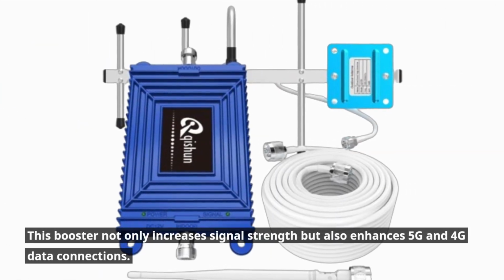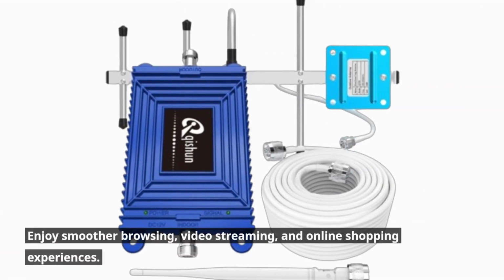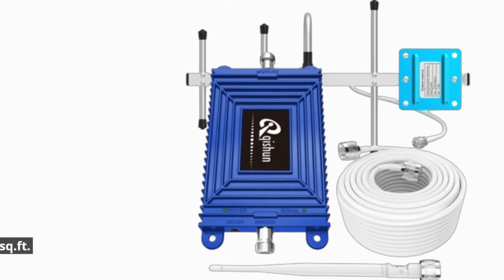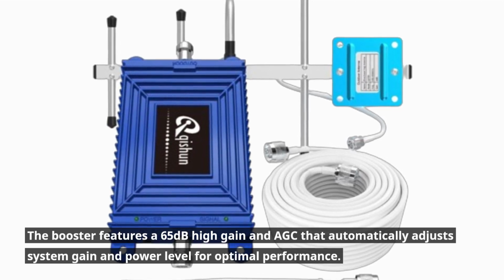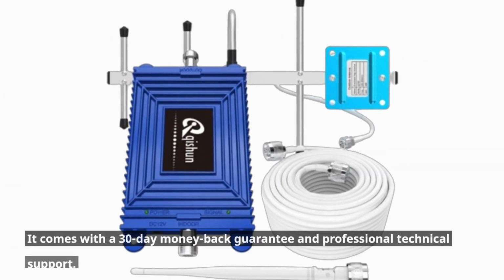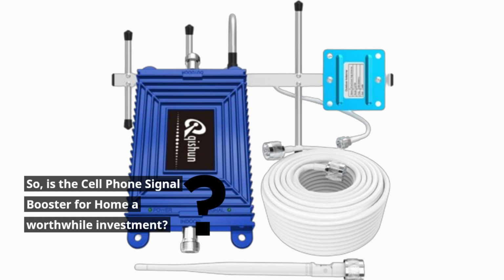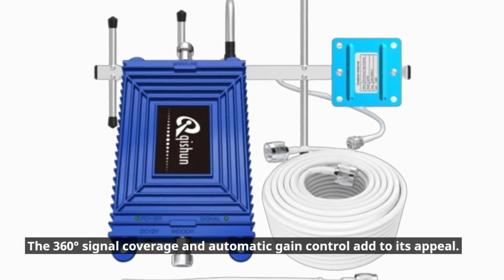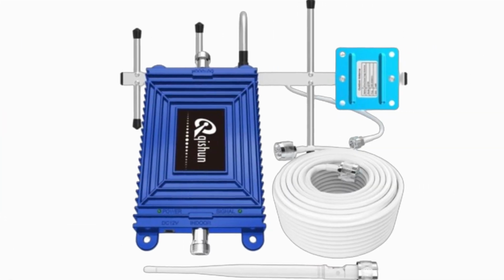📶 qishun Cell Phone Signal Booster for Home Verizon 5G 4G LTE | Cell Signal Booster Antenna Review 📶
Amazon Product Name : qishun Cell Phone Signal Booster for Home Verizon 5G 4G LTE | Cell Signal Booster Antenna

Discover the qishun Cell Phone Signal Booster for Home, designed to enhance Verizon 5G and 4G LTE signals, in our comprehensive review. We'll dive into its performance, installation process, and how it boosts your cell signal reception at home. If you're tired of dropped calls and slow data speeds, this review is a must-watch. Join us as we examine the qishun Cell Phone Signal Booster for Home and learn how it can improve your cellular connectivity!